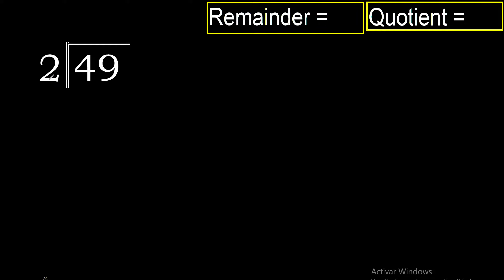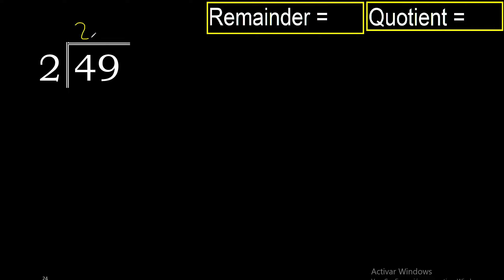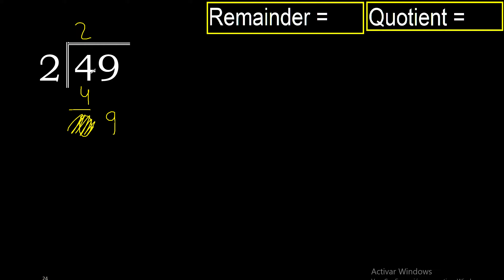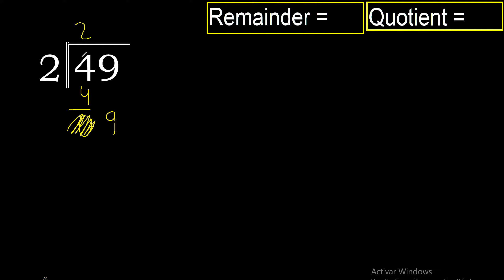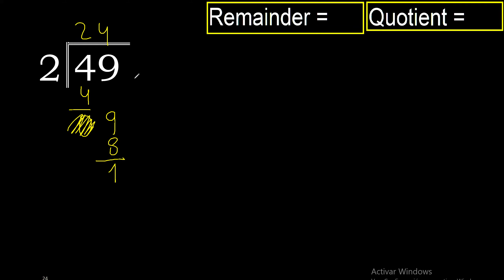Divide 49 by 2 . remainder , quotient . Division with 1 Digit Divisors . Long Division . How to do